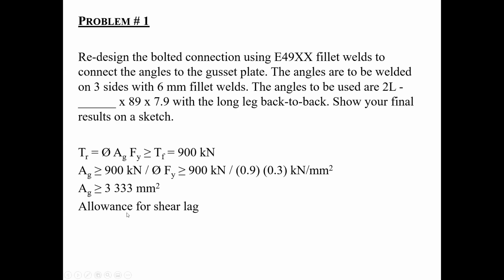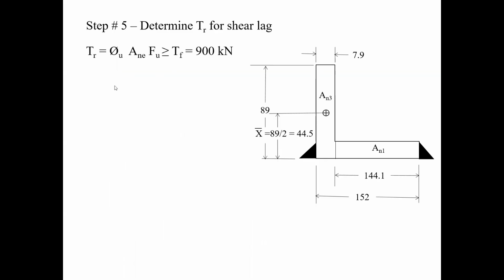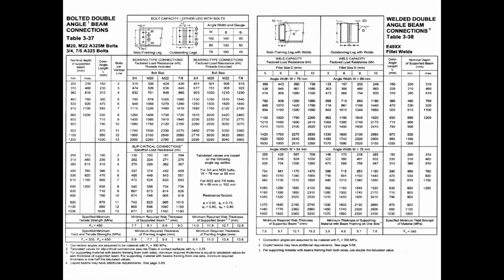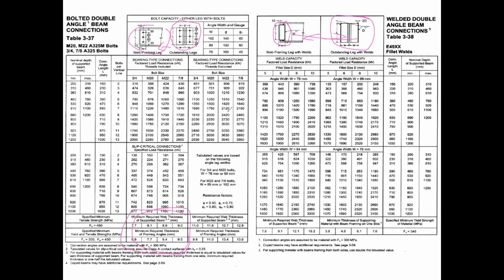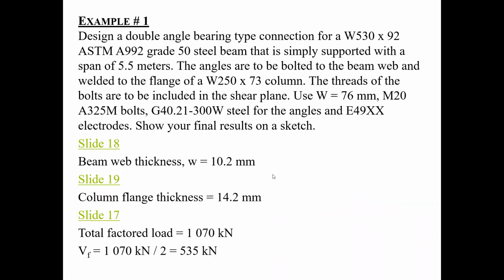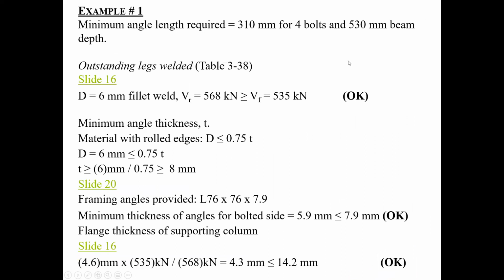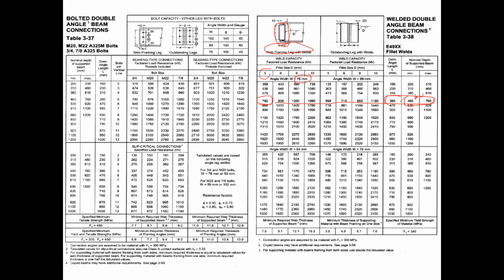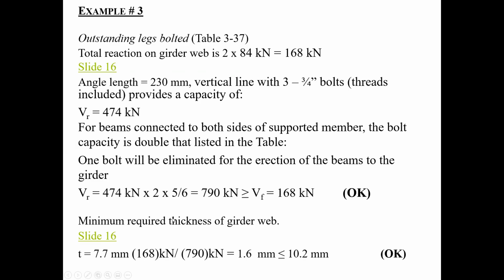Joe Di Cesare Steel Structures Lecture #10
Steel Structure Course - Double angle connections